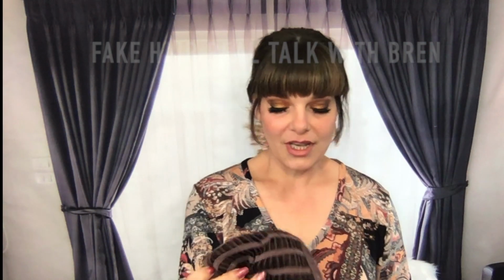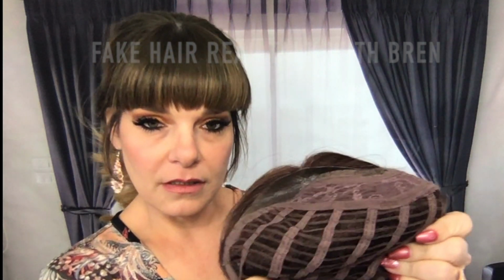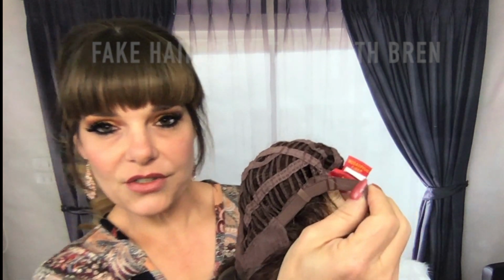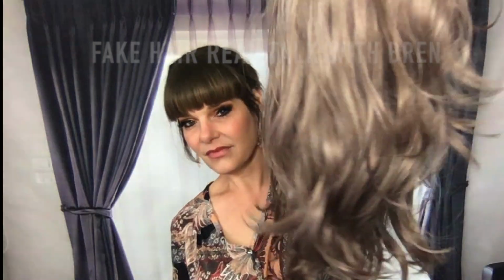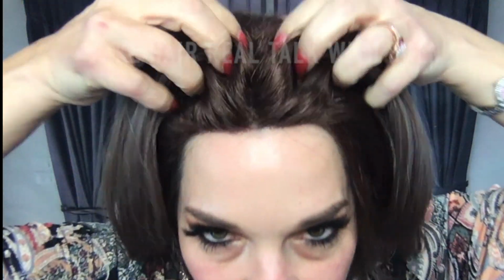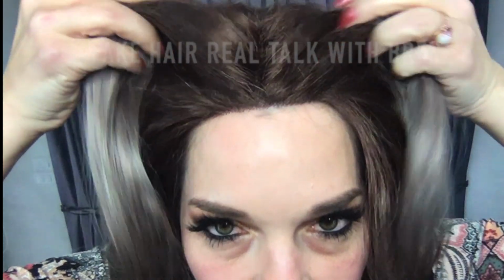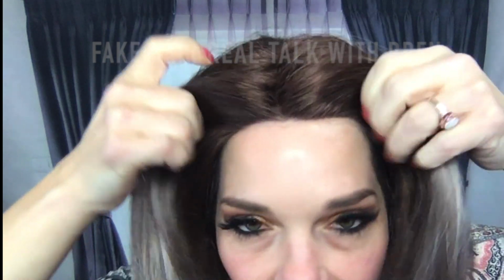Rene of Paris | Lennox | Milk Tea LR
Thank you for joining me! Our group is Wigstudio1 Wig and Topper Support Group on Facebook

Rene Of Paris Lennox Wig is a long, layered style by Rene Of Paris Hi-Fashion Collection for 2020.  Lennox is styled with feathered ends making it a very on trend, yet timeless look!

SKU: RP2395
Product Type: Synthetic Wig
Cap Size: Average
Special Features: Lace Front, Partial Monofilament
Measurements: Fringe 13", Crown 18", Nape 16.5"
Weight: 6.38 oz
Colors Shown: Marble Brown LR, Pastel Rainbow R